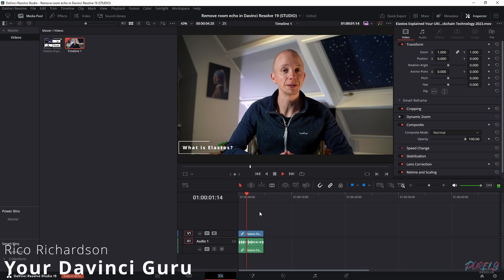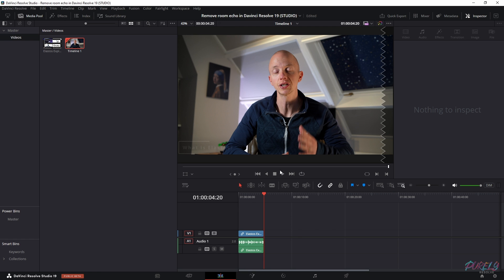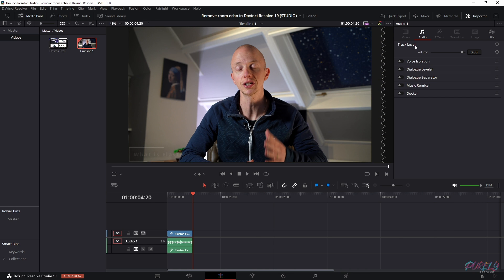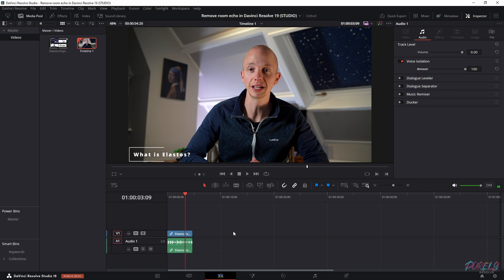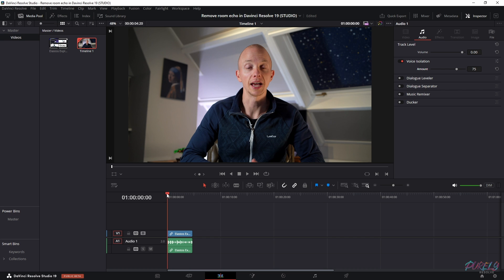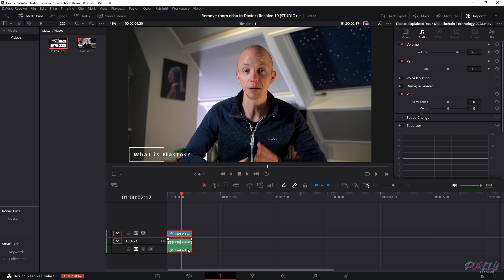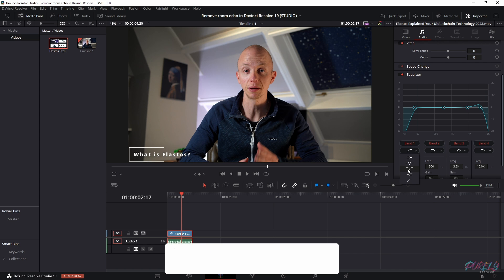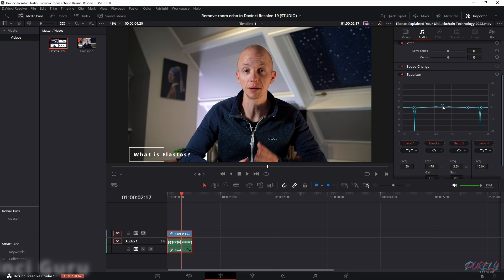Remove room echo in Davinci Resolve 19 (STUDIO)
Welcome to our tutorial on how to remove audio reverb using DaVinci Resolve 19. If you're struggling with echoey audio that detracts from the quality of your videos, this guide is for you. Join me as I walk you through the process of cleaning up your audio tracks by effectively removing reverb, enhancing the clarity and professionalism of your productions. Whether you're working on interviews, podcasts, or any video content, mastering these audio editing techniques in DaVinci Resolve 19 is essential.

🚀 What You'll Discover:

Understanding Audio Reverb: Learn what causes reverb and why it's important to remove it for clearer audio.
Tools for Removing Reverb: Explore the specific tools and features in DaVinci Resolve 19 that can help reduce or eliminate reverb.
Step-by-Step Tutorial: Follow along as I demonstrate the process to remove reverb from your audio tracks.
Tips for Optimal Audio Quality: Gain insights into best practices for recording and editing to prevent excessive reverb in future projects.

🔥 Why Watch This Video:
This tutorial is perfect for filmmakers, video editors, and content creators who want to improve the audio quality of their projects. Clean audio is crucial for professional video production, and this guide ensures you can achieve it with DaVinci Resolve 19.

🔔 Stay Updated!

Thank you for joining us in this exploration of video editing in Davinci Resolve 19. Your support fuels our passion for sharing valuable insights.